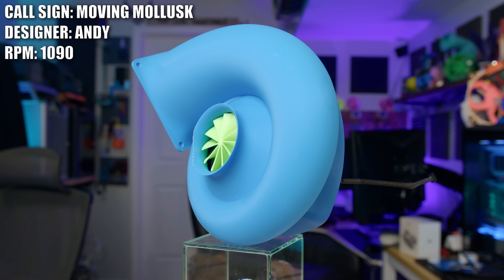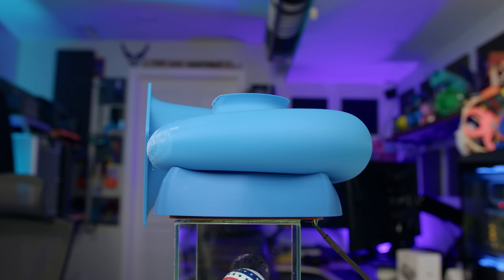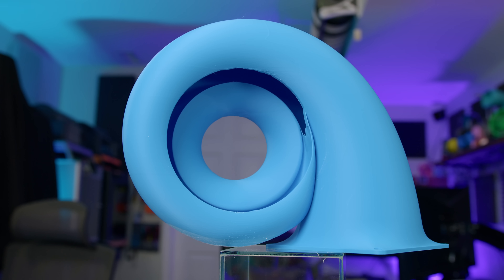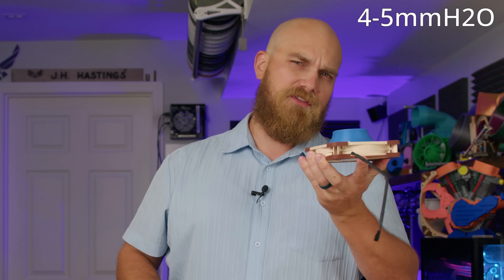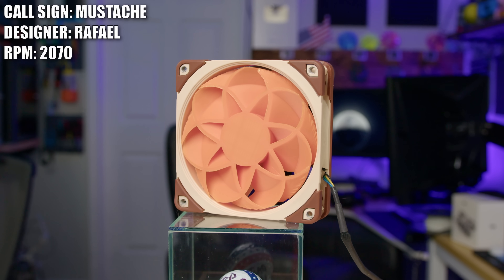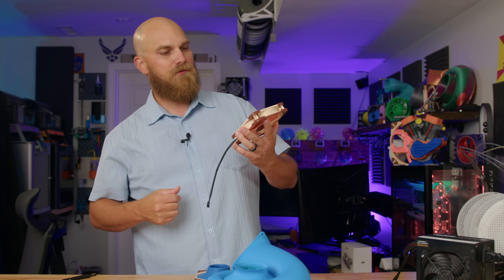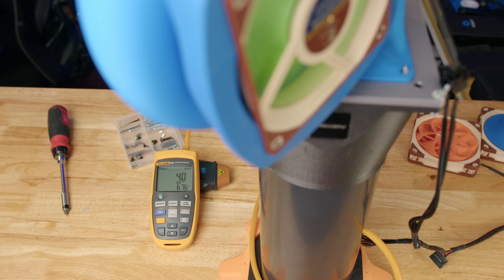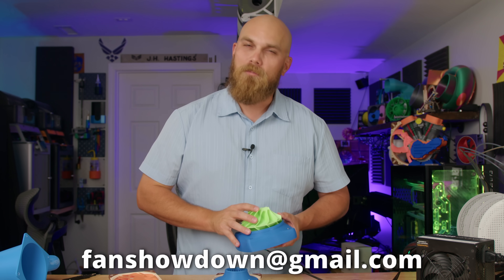A Twin-Intake Turbocharger… Turned Into a PC Fan! | Fan Showdown S6E12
In this episode of The Fan Showdown, we’re testing one of the wildest designs yet — a turbocharger-inspired fan with twin intakes. Unlike a standard turbo, which pulls air from one side before compressing it, this design features a double-sided turbine that sucks in air from both sides of the housing.

Will this twin-intake turbo fan actually generate more pressure and airflow, or is it just a crazy idea that looks cool on paper? Let’s find out how it performs against the competition in The Fan Showdown!

  / majorhardware

   • EVERYTHING you need to know to send your d...

Cameras used.
BlackMagic Pocket cinema 6k pro